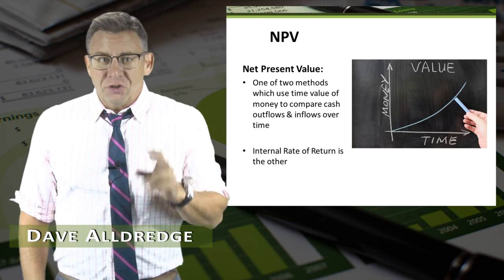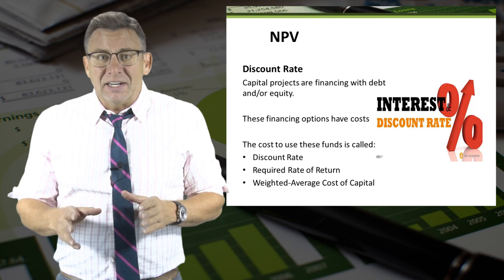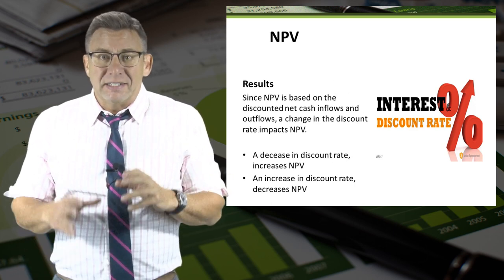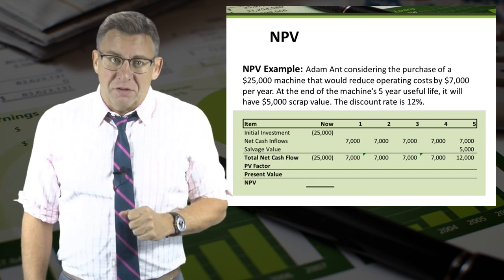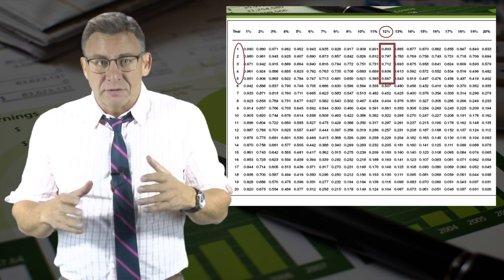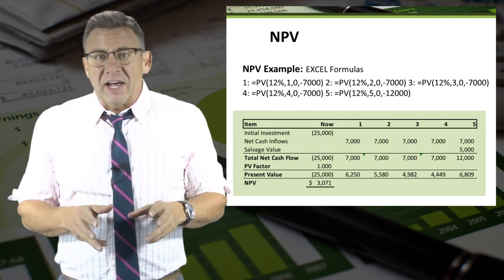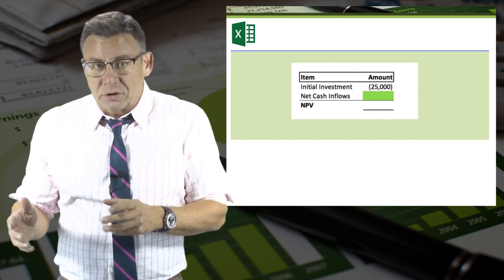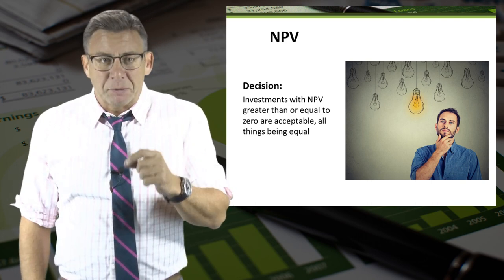Capital Budgeting: Net Present Value (NPV)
This video shows how to calculate net present value using Excel and time value of money factors